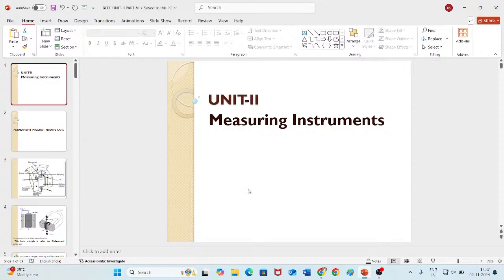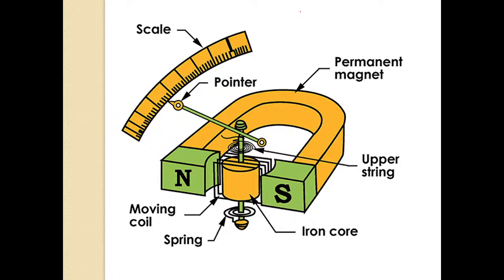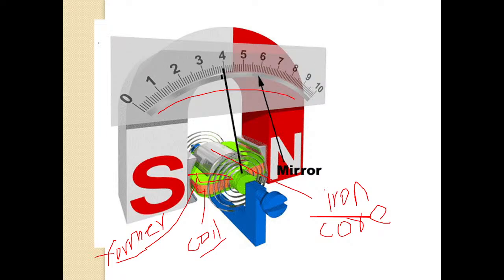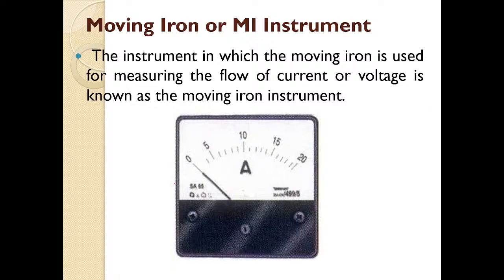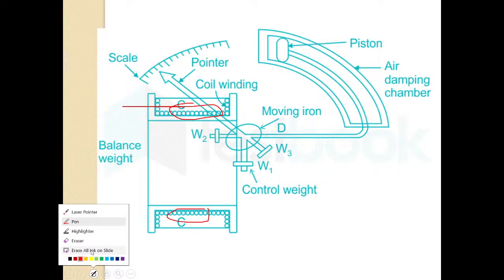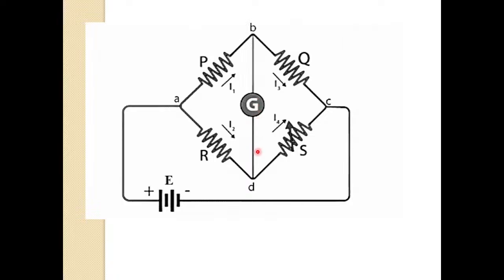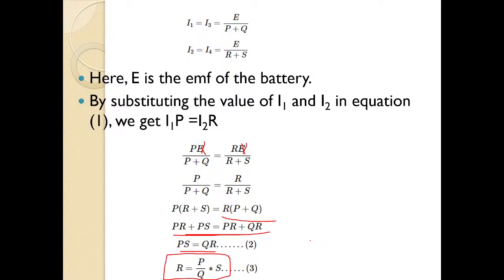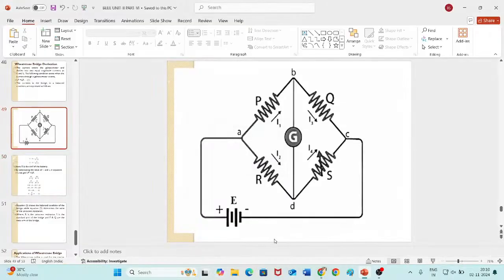Online class on Measuring Instruments